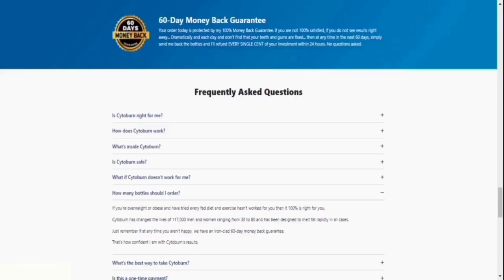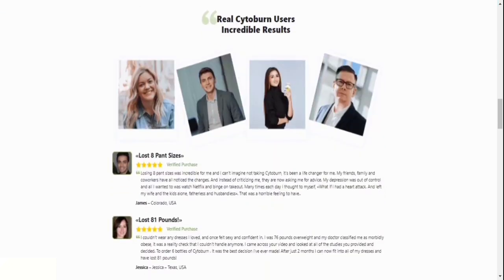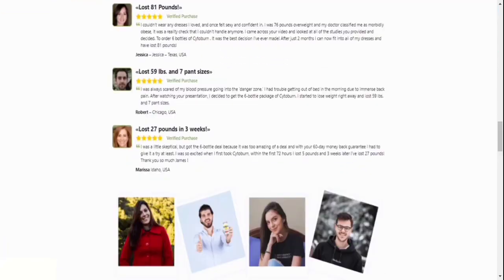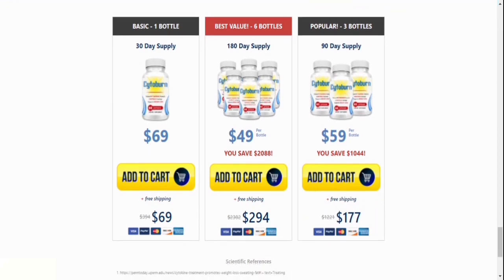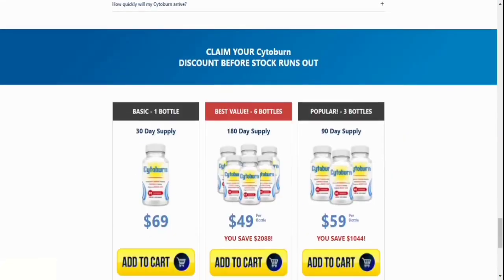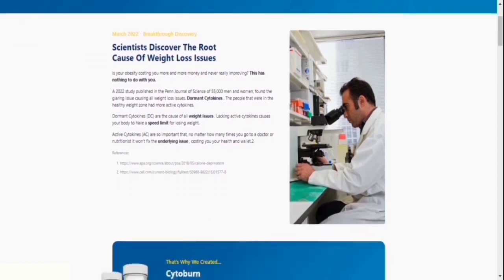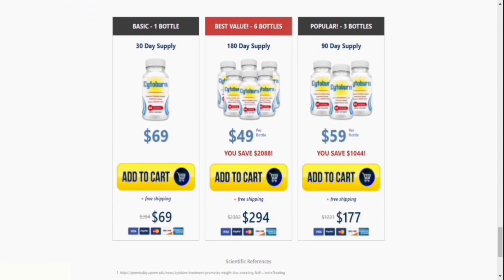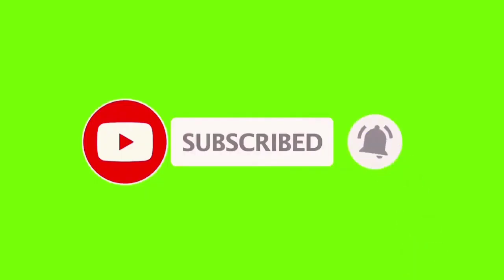Cytoburn Supplement Review THE TRUTH!Cytoburn review ⚠️- Cytoburn ingredients, cytoburn reviews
Hey! If you've come to this video, it's because you're curious about CytoBurn and if it's worth purchasing.

So, if you're on the fence about buying CytoBurn, I recommend watching this movie all the way through.

What exactly is CytoBurn?
It's the only product on the market with nearly 15 vital substances sourced from remote places and purified to activate your dormant cytokine (DC) levels, which are the root of your weight loss issues.
What is the Process of CytoBurn?
If you're overweight or obese, have tried all the trendy diets, and exercise hasn't helped, then 100 percent is for you.
Cytoburn has helped 117,000 men and women aged 30 to 80 lose weight and is designed to melt fat quickly in all cases.
Just keep in mind that we provide a 60-day money-back guarantee if you're not happy.
Is CytoBurn a Good Investment?
CytoBurn is well worth the money because it aids in the elimination of stubborn localized fats.

Is CytoBurn producing outcomes for students?
Yes. Several students have improved their physical condition as a result of its specially developed natural ingredient.
Is CytoBurn trustworthy?
Yes, CytoBurn is trustworthy because it is backed by scientific research and has been approved by specialized laboratories in the United States.
You also have a 60-day money back guarantee if you are not satisfied with the outcomes.
Where can I get CytoBurn?
CytoBurn is only available for purchase on its own website. Never purchase CytoBurn from a third-party website.
To avoid scams and scams, remember that the original CytoBurn is only available through its own official website.
Yes, Cytoburn is effective. Experts designed Cytoburn after years of scientific research. It is perfectly safe, as it is manufactured entirely of natural substances with no adverse effects. Cytoburn will greatly assist you in losing weight quickly and safely because it addresses the primary cause of weight growth.
Where can I acquire Cytoburn Supplements?
Be cautious of the websites you visit, as purchasing a supplement from the wrong site could result in fraud. To assist you, I included a link to the official website in the video description and the first remark. You may buy with complete confidence and have it delivered to your home in a matter of days.

Cytoburn Supplement Review - THE TRUTH! Cytoburn Does Works?

Ensure you check with a medical professional before following any health & fitness advice including ours. Never listen to anyone online who tells you not to check with a professional.

I highlight products and services you might find interesting. If you buy them, we might get a share of the revenue from the sale from our partners. This does not drive our decision as to whether or not a product is featured or recommended.